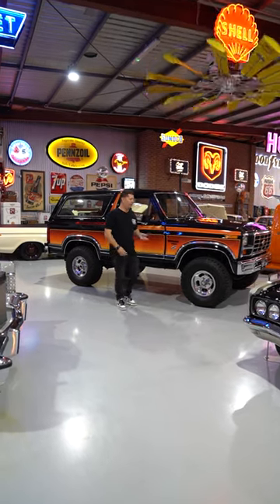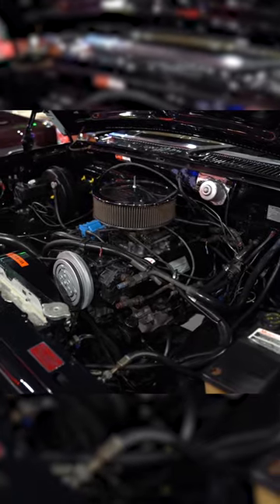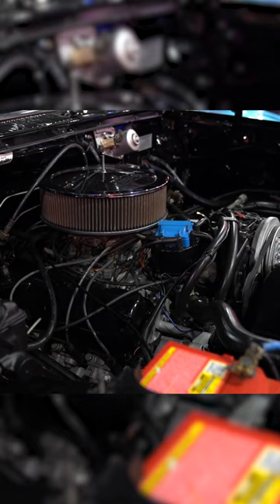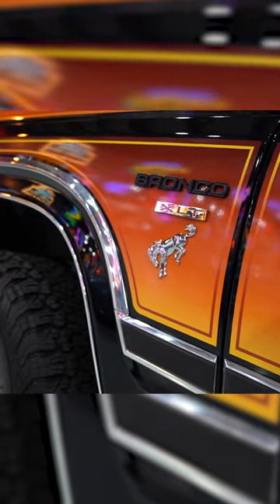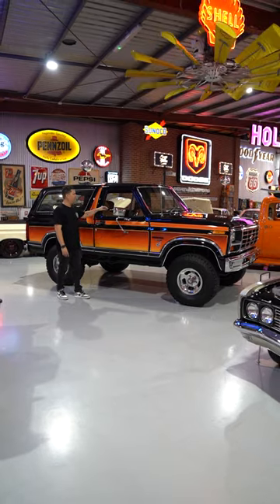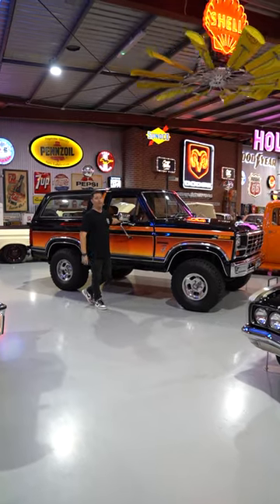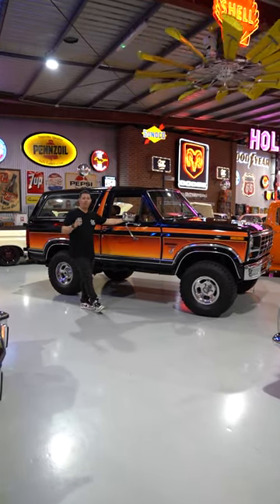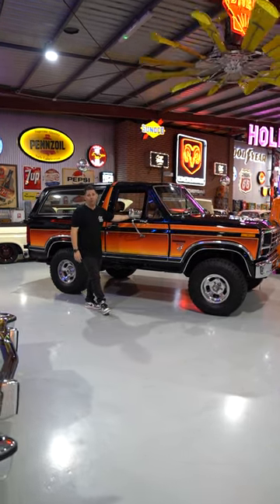1985 Ford Bronco XLT for sale by auction at SEVEN82MOTORS Classics, Lowriders and Muscle Cars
JULY 2023 SEVEN82MOTORS CLASSICS LOWRIDERS AND MUSCLE CARS AUCTION.
SEVEN82MOTORS Australia's Premiere Collector Car Auction House
Based on the Gold Coast, Queensland

GOT SOMETHING SPECIAL TO SELL?